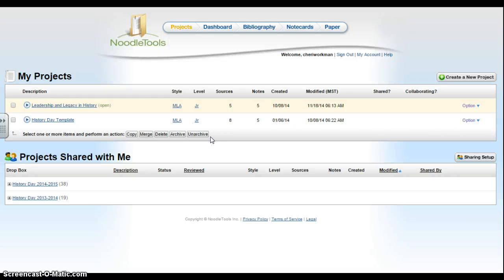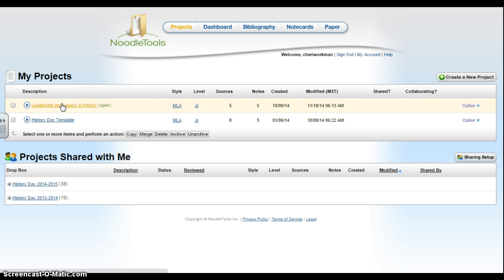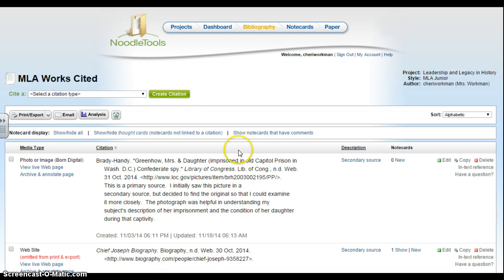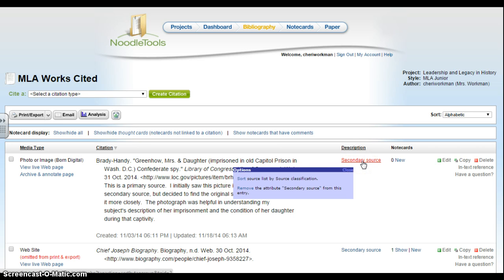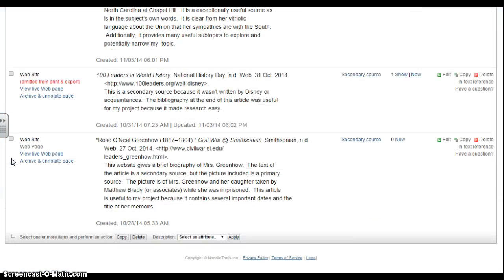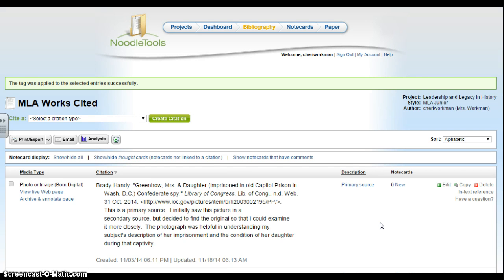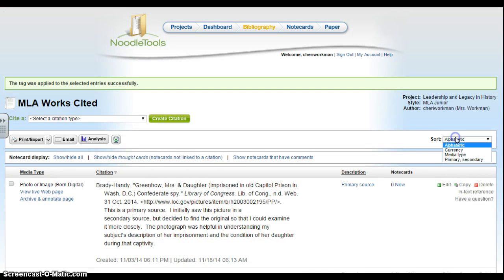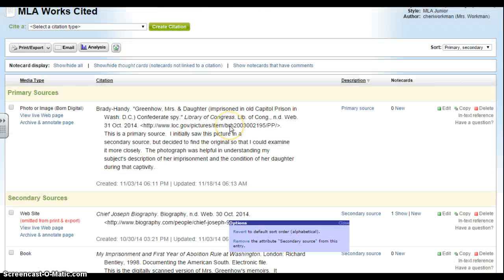Primary or Secondary Sources - Workman